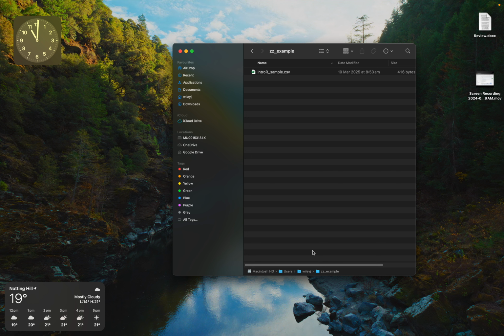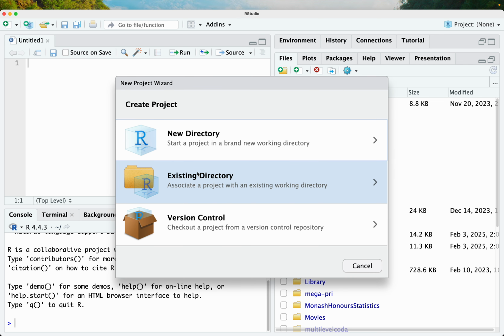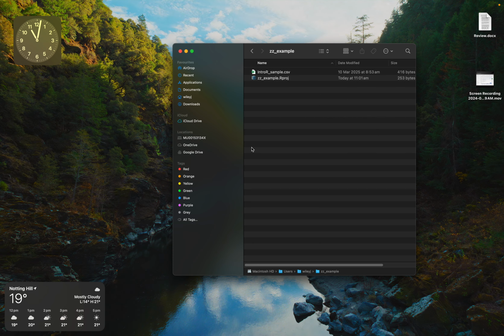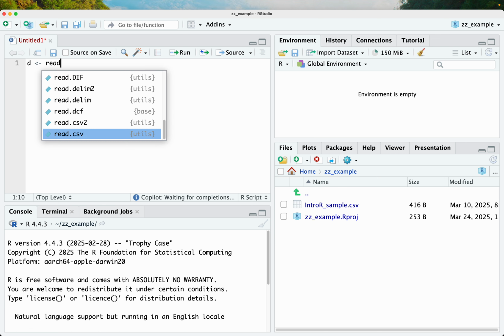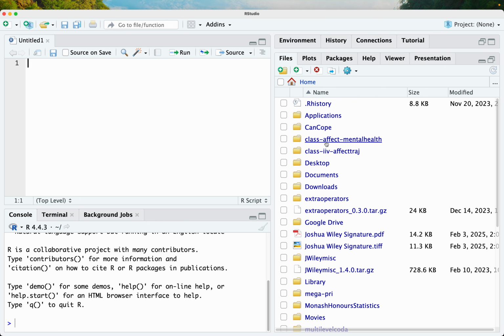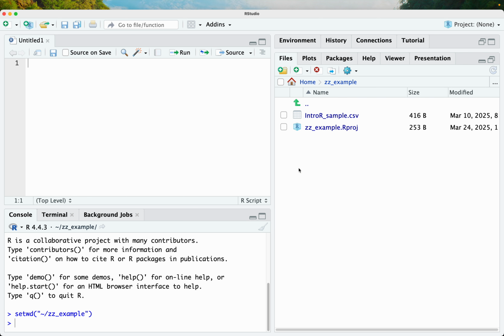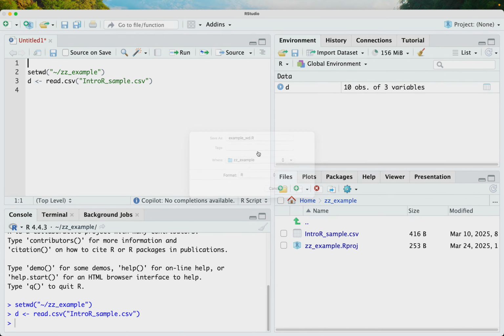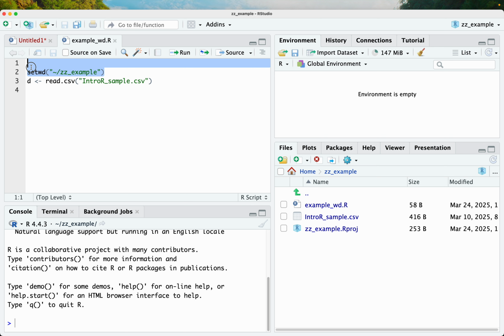Set Working Directory in R with RStudio